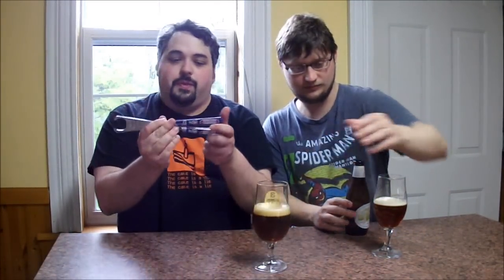Anchor Old Foghorn Barley Wine - #355 - Maxwell Starr's Beer Review